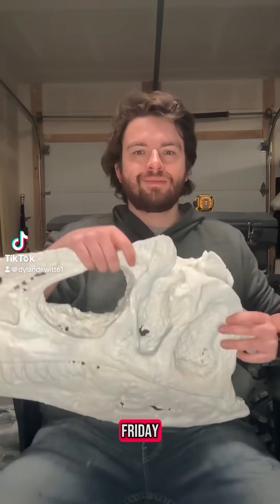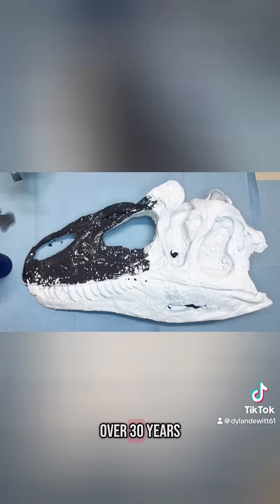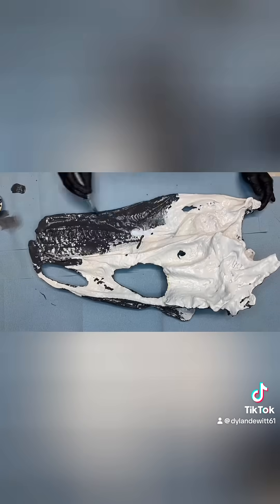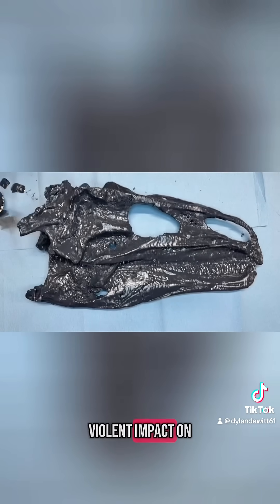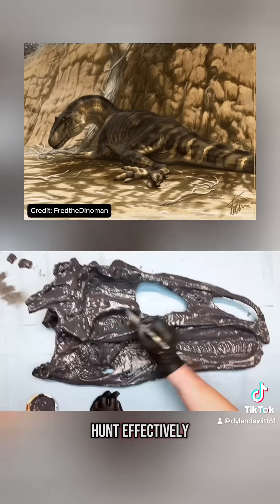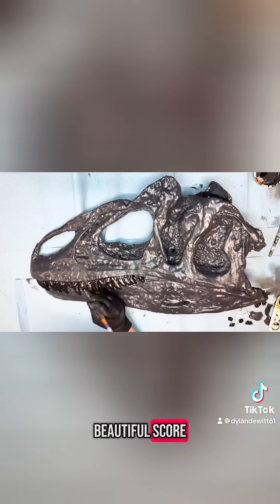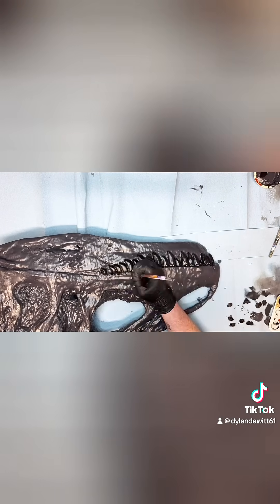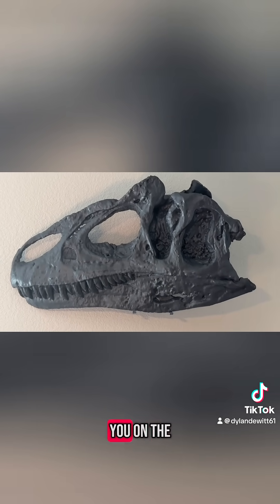Reconstructing Big Al the Allosaurus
Happy fossilfriday everyone! It's my pleasure to show you all my largest and most passionate projects yet, which is the skull of the legendary Allosaurus Big Al!